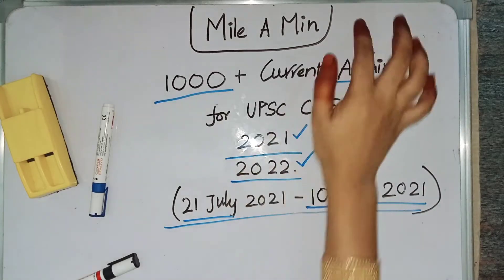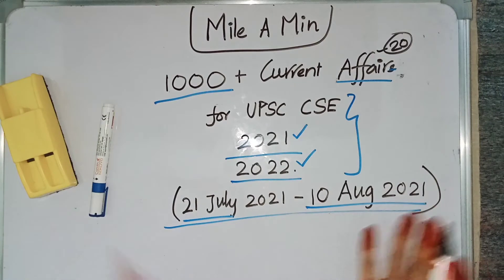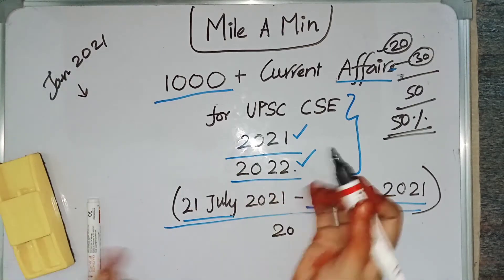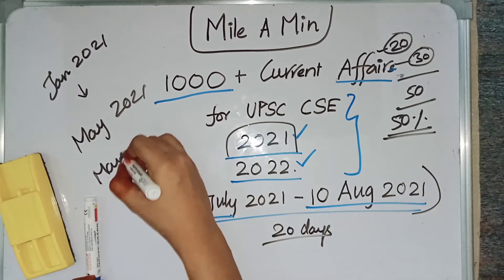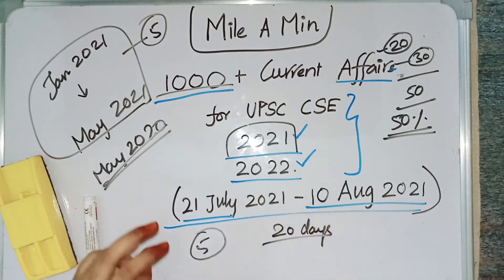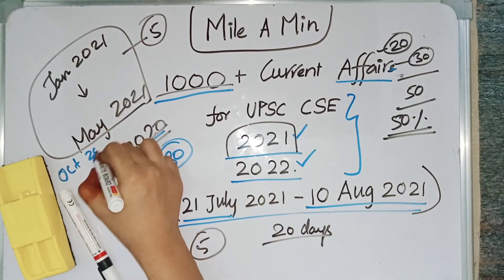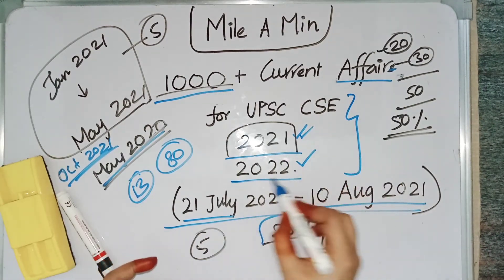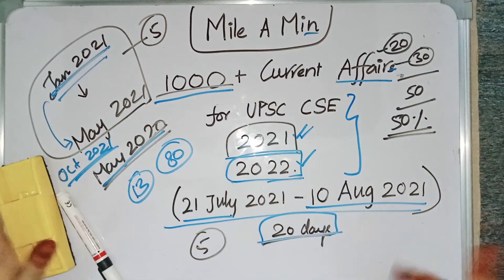1000+ current affairs in just 20 days | Current affairs crash course for UPSC CSE 2021 and 2022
1000+ current affairs in just 20 days | Current affairs crash course for UPSC CSE 2021 and 2022